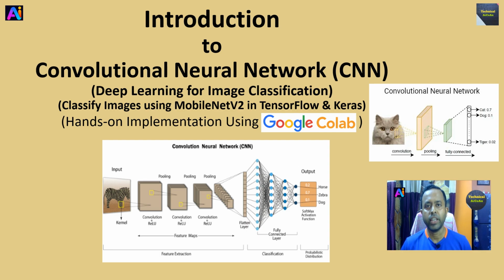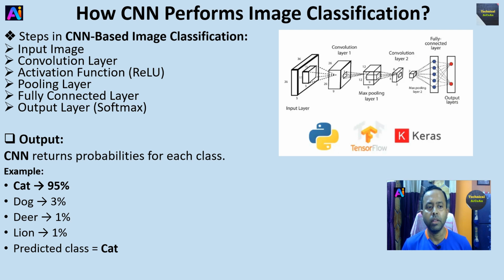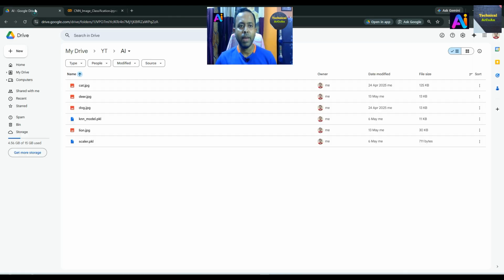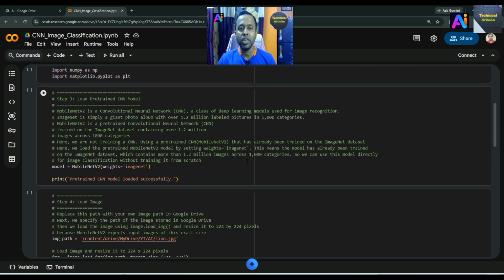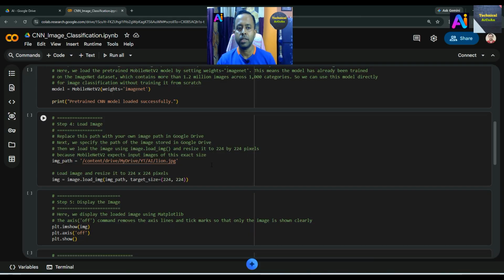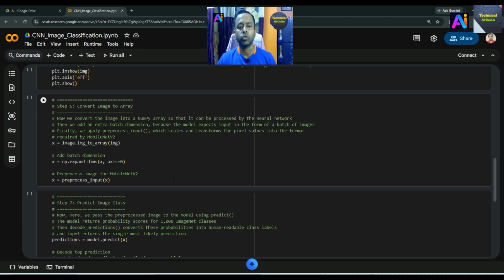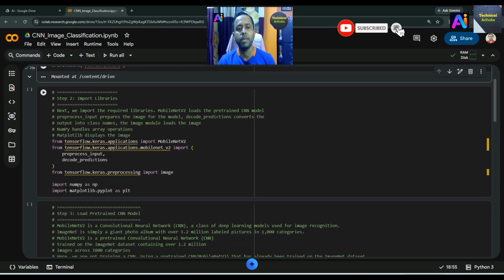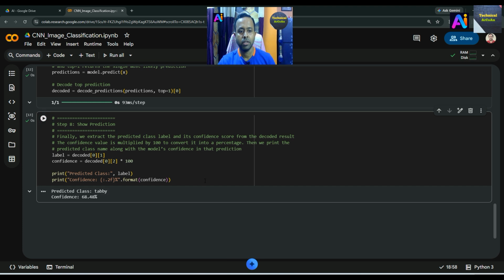Deep Learning for Image Classification using CNN (Part-26) | MobileNetV2 with TensorFlow & Keras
This Tutorial Video developed by Mr. Arnab Kundu, Faculty & Software Engineer (Computer Science & Information Technology) of Techno India Group, more than 17 years experience in the field of Information Technology and Latest Trends like AI, ML & DL.

Welcome back to our AI/ML Series.

In this video, we explore Convolutional Neural Networks (CNNs) and learn how to perform image classification using a pretrained model called MobileNetV2 with TensorFlow and Keras.

We will classify real images such as a cat, dog, deer & lion step by step in Google Colab.

What is a Convolutional Neural Network (CNN)?
Meaning of convolution in Deep Learning
Why CNNs are used for image classification
MobileNetV2 pretrained model
Image preprocessing
Predicting the class of a custom image
Confidence score interpretation

Technologies Used:-
Python
TensorFlow
Keras
MobileNetV2
Google Colab

Example Images Used:-
Cat
Dog
Deer
Lion

This video is part of my complete AI/ML Series for beginners.